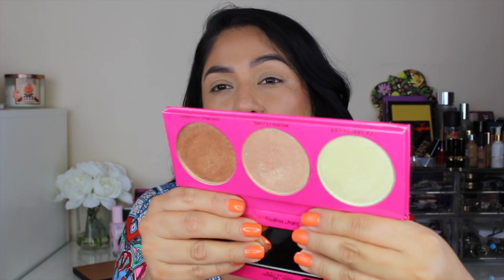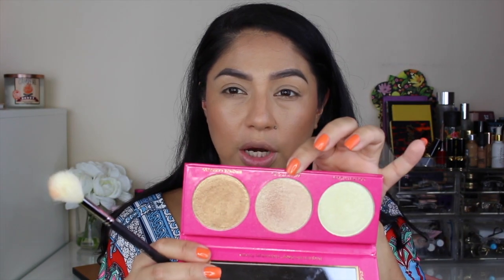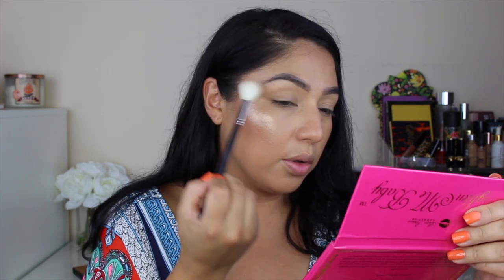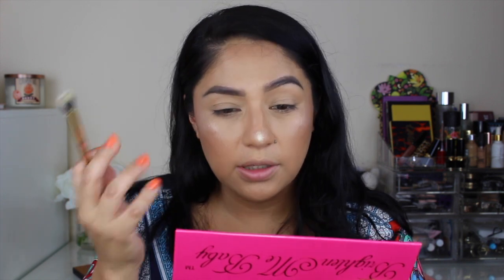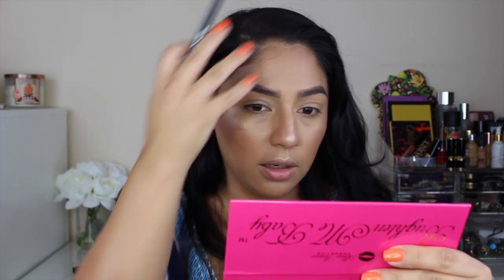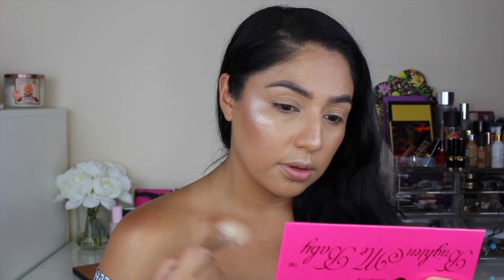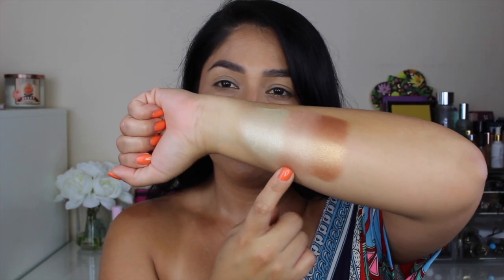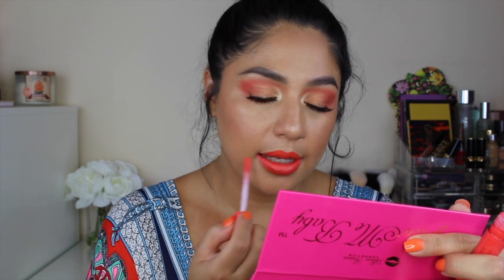"BRIGHTEN ME BABY" ALEXA PERSICO HIGHLIGHTER PALETTE ⎮ GEREL MATTA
Here is the review :-) I hope you enjoy the video!